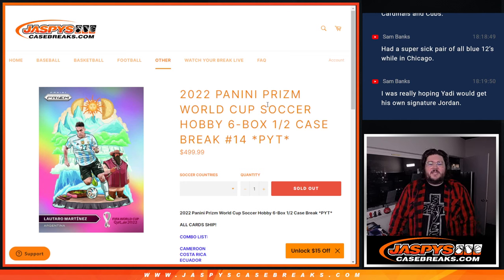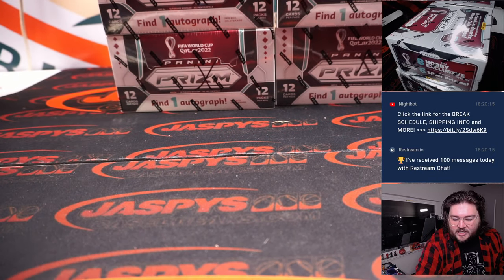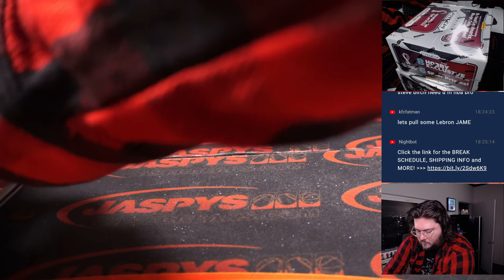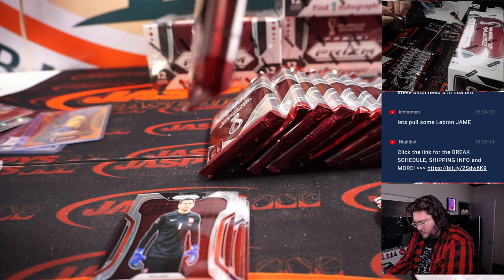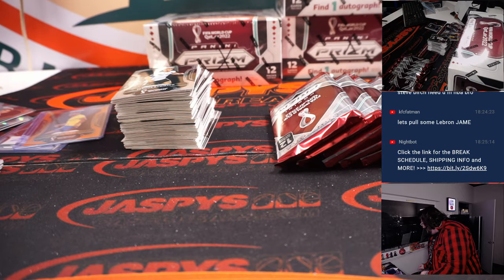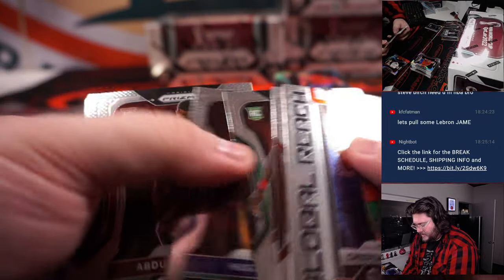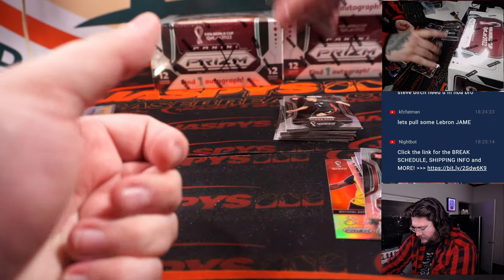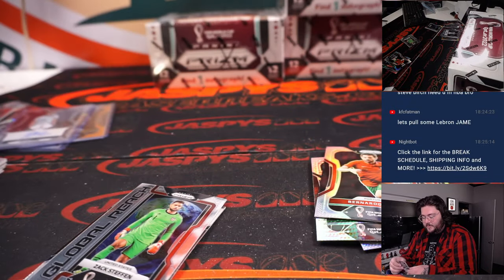SUN 11.27.22: 2022 PANINI PRIZM WORLD CUP SOCCER HOBBY 6-BOX 1/2 CASE BREAK #14 *PYT*